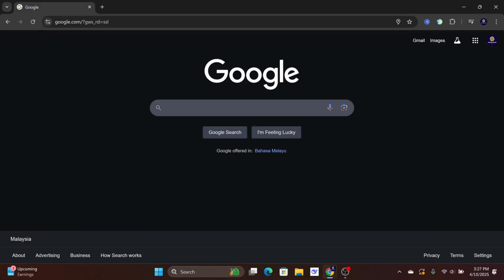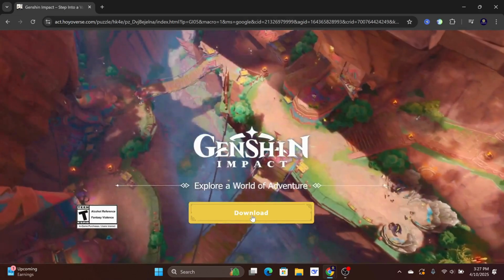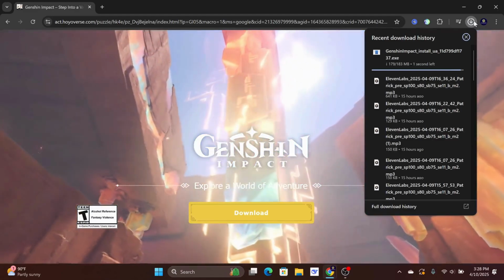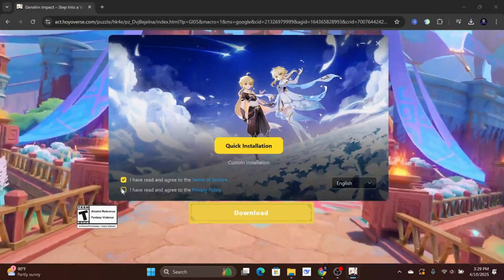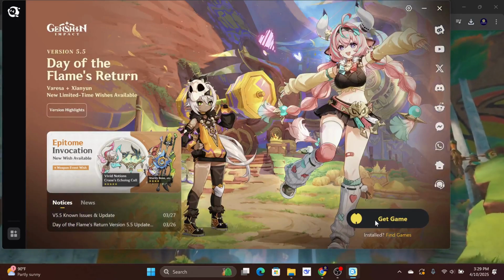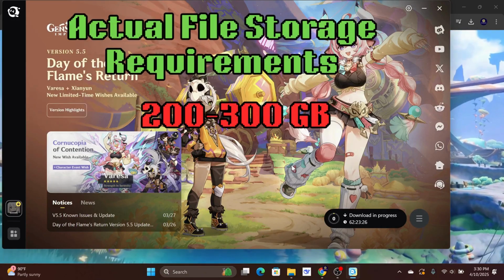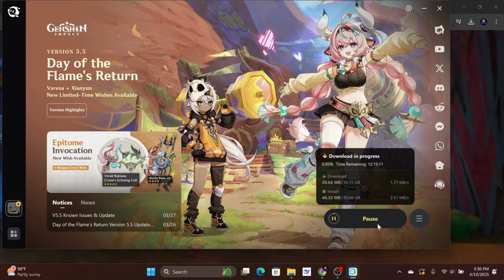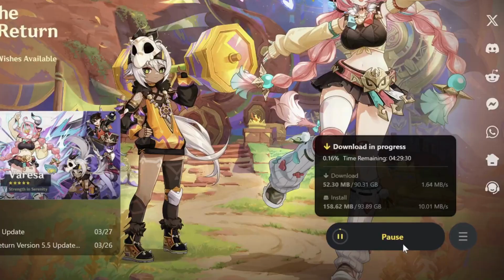How To Download & Install Genshin Impact On Your PC NOW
I will show you how to download & install your genshin Impact on your computer or laptop. First, go to google and type “ genshin impact download PC”. Select the first option and then click on the download button. The genshin installer will start downloading. Once it is complete, open the downloads folder and select the genshin installer.

Keep in mind that despite the requirements saying that it needs roughly 30 to 60 Gigabytes to run, the actual game files take up about 200 to 300 GB at the time of this video due to a backlog of game updates. So if you don’t have this much space, the game cannot be downloaded on your computer. Also, the download may take anywhere from a few hours to 12 hours or so, depending on your download speed. You may have to leave your computer running for a while.

How to download Genshin Impact on PC

Genshin Impact PC installation guide

Steps to install Genshin Impact on Windows

Download Genshin Impact for PC official

Genshin Impact PC system requirements

Best way to install Genshin Impact on computer

Genshin Impact Epic Games vs official launcher

Fix Genshin Impact download errors on laptop

How to play Genshin Impact on PC smoothly

Genshin Impact PC download size and storage